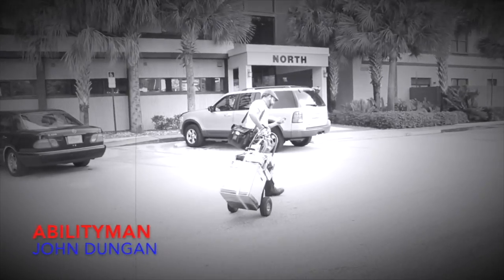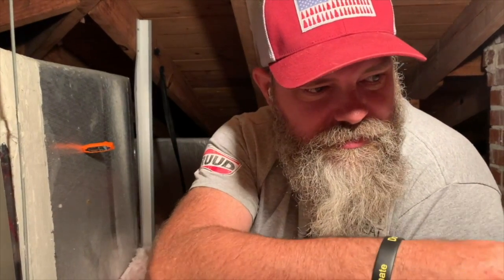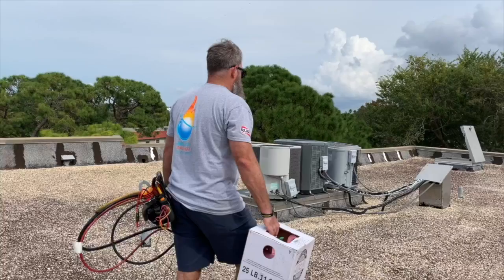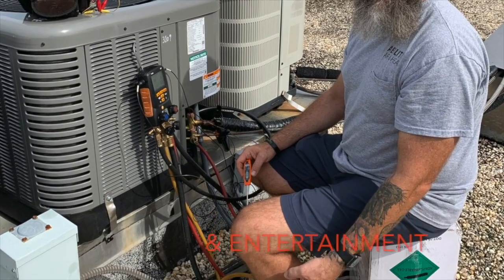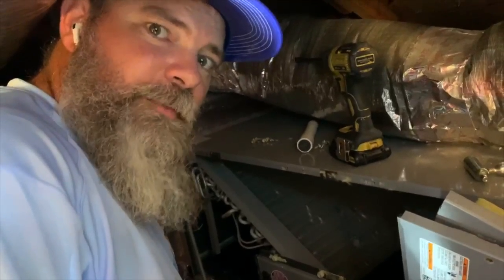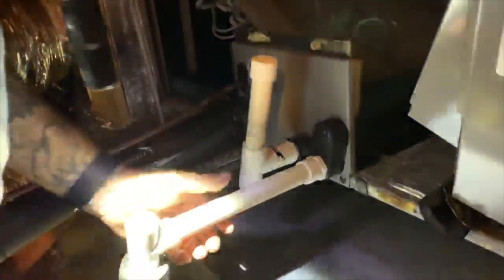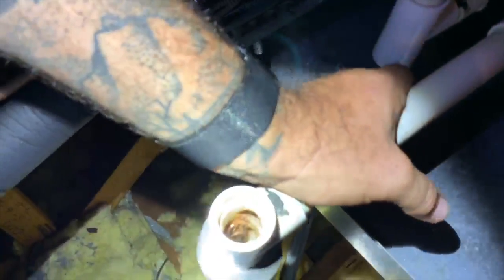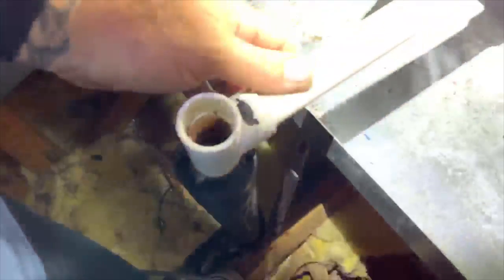AC Drain Pan Keeps Filling Up Solved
I had a system I was working on that would keep filling the emergency drain pan. The float switch would trip and turn off the thermostat. I made several trips and cleared the line each time with CO2.

It ended up that the drain pipe leaving the primary pan was slightly angled up causing the system not to drain properly.